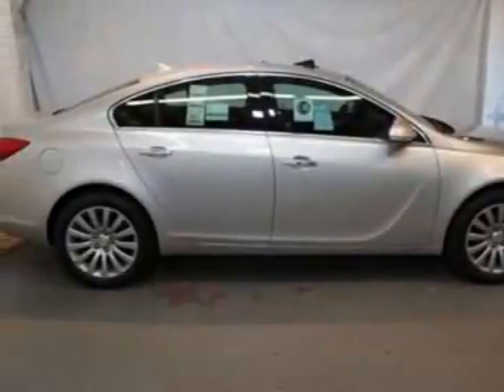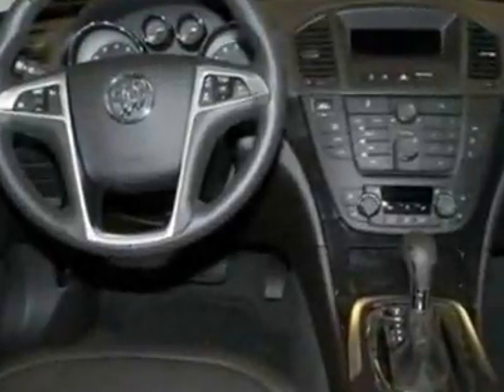2012 Buick Regal Premium I Sedan - Columbia, SC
Jim Hudson Buick GMC Cadillac Saab, Columbia, SC - Leather, Sunroof, Park Assist, Remote Start, Rear-Side Airbags, 7-Speaker Sound!